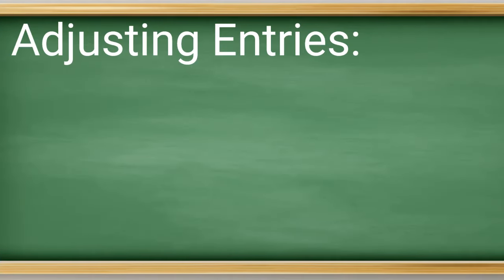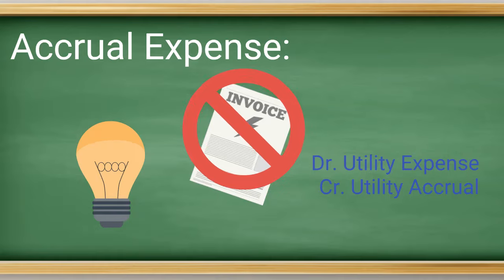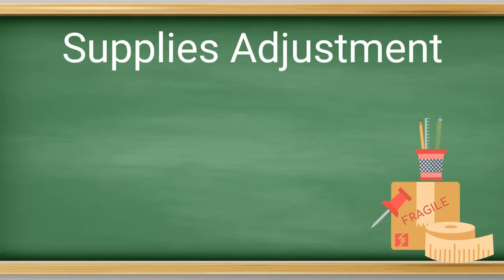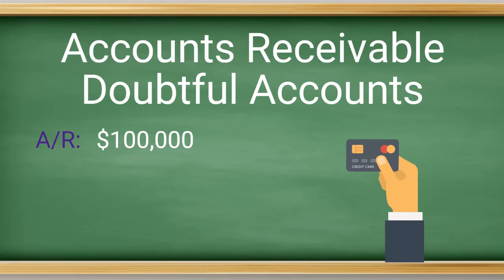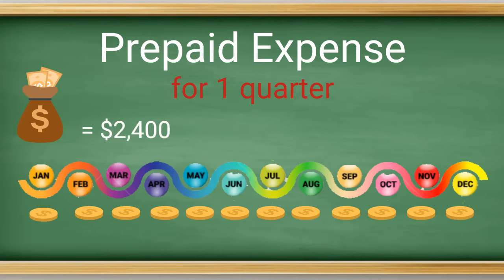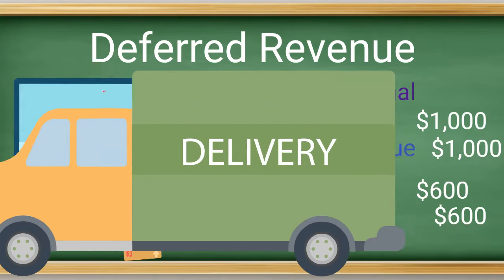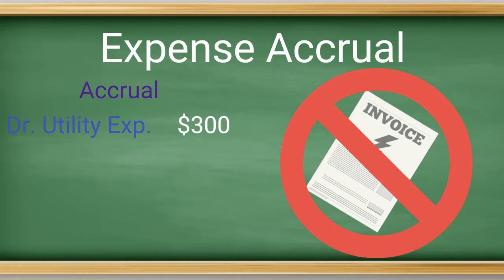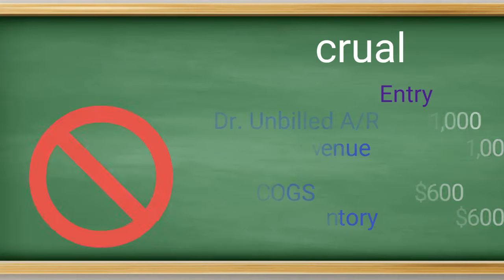Accounting Adjusting Journal Entries - 7 examples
In this episode we help explain the basics of accounting adjusting entries. Everything from different accruals to different prepaids. We then run through some examples that you come across in your studies and monthly accounting to help you understand the topic.

Those examples of adjusting entries are:
- Supplies Adjustment
- Accounts Receivable Doubtful Accounts
- Monthly Depreciation Entry
- Prepaid Insurance
- Prepaid Revenue / Deferred Revenue
- Expense Accrual
- Revenue Accrual

0:00 Intro
0:16 Defined and Explained
1:18 Matching Principle
1:55 Supplies
2:38 AR Doubtful Accounts
3:04 Depreciation
3:30 Prepaid Expense
3:56 Deferred Revenue
4:57 Accrued Expense
5:43 Accrued Revenue
6:15 Outro